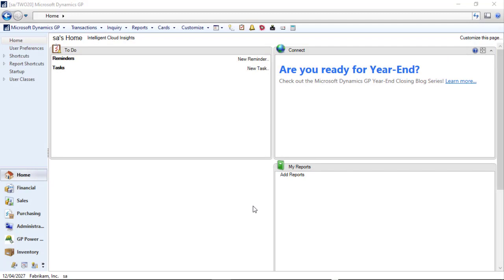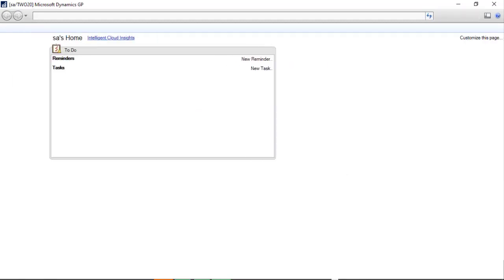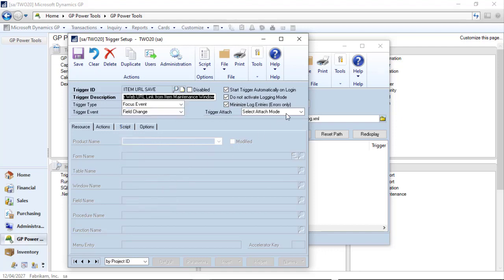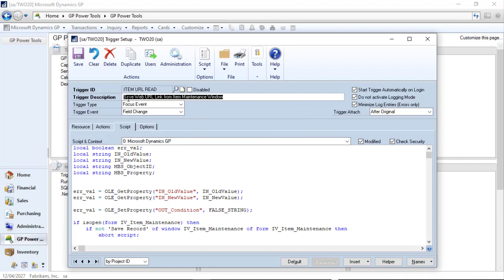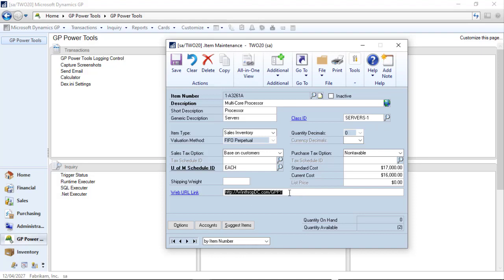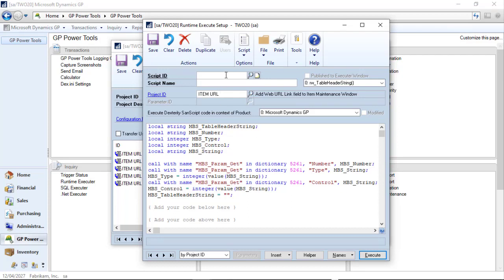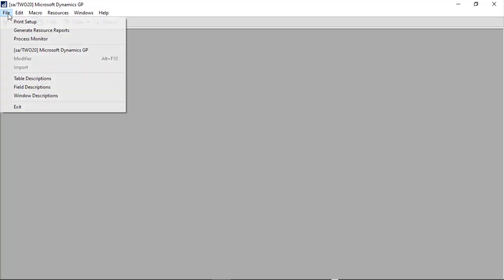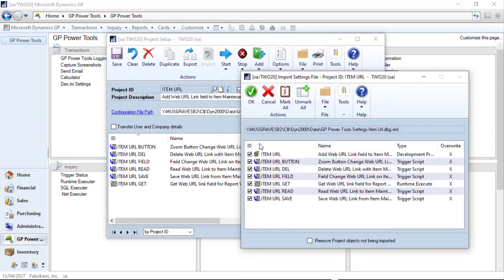GP Power Tools - Adding Custom Fields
This video is a feature demonstration of Adding Custom Fields using Modifier, Report Writer and Winthrop Development Consultants' GP Power Tools - Developer Tools module.

Best viewed at 720p quality.

Using version 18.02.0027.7 for Microsoft Dynamics GP (v18.2)

Updated: 17-Feb-2020.